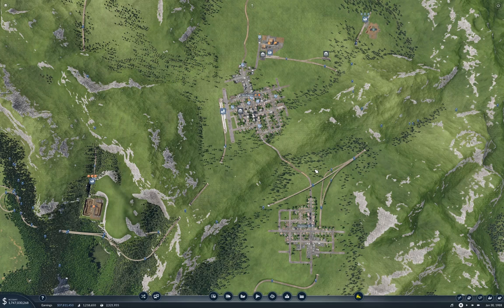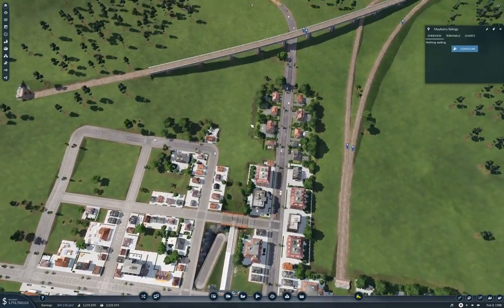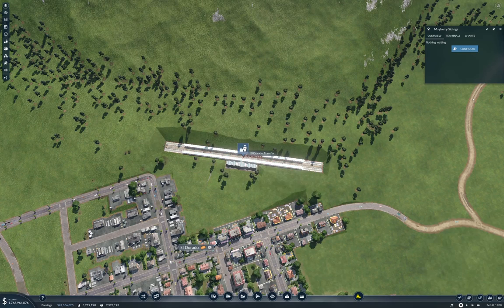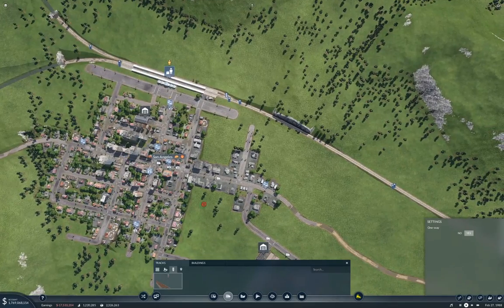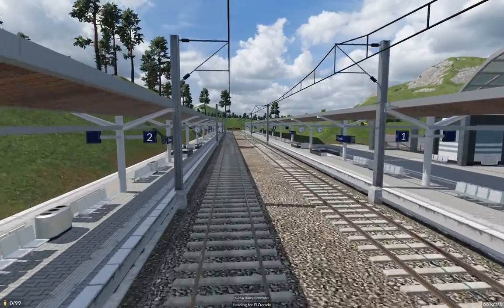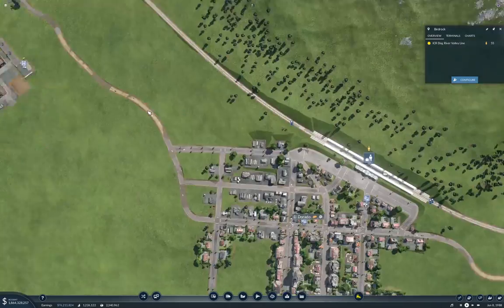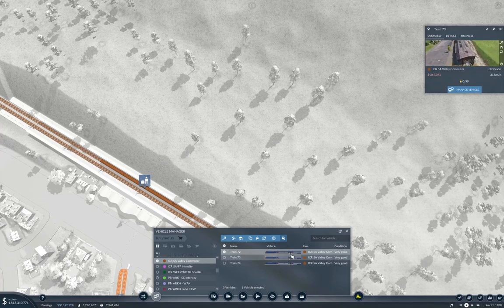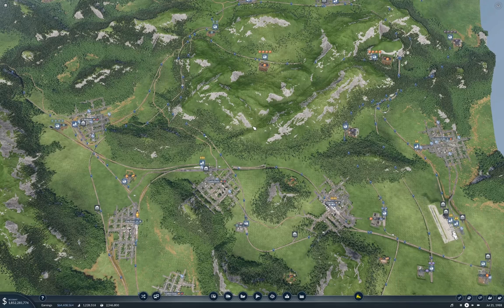Transport Fever 2 - From Mayberry To Bedrock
Pushing on with the passenger rail network. This time another valley connection and line through a pass.